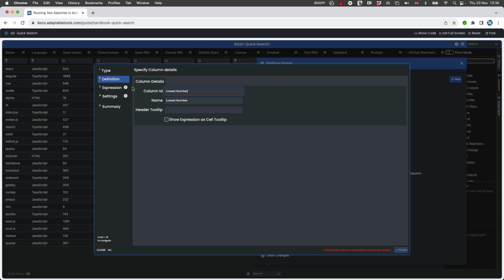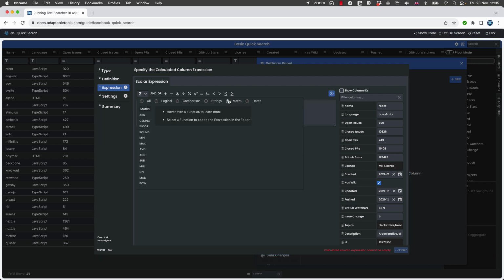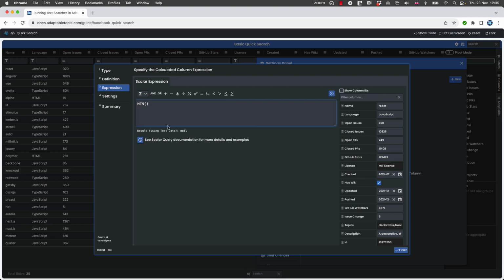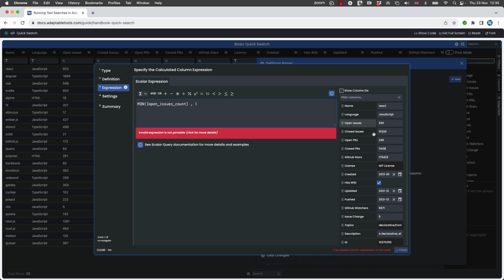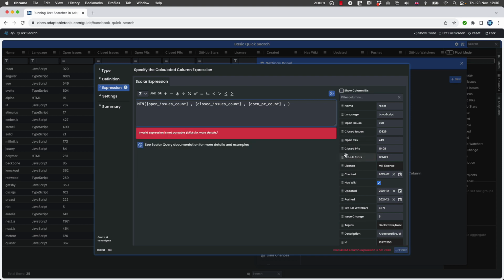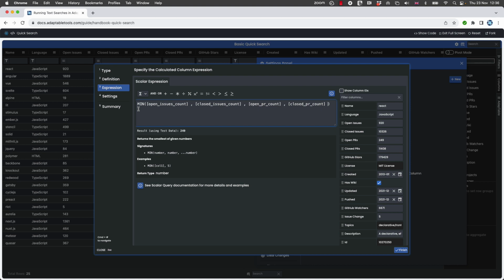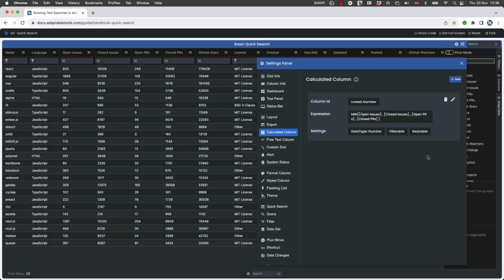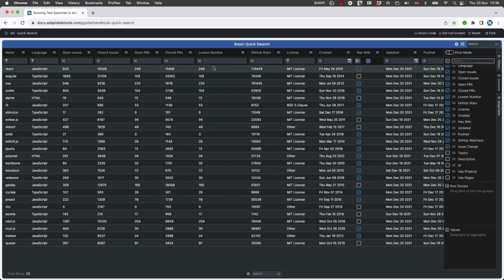Finding Best Price using AdapTable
This video was inspired by a user of AdapTable - our powerful AG Grid extension - who wanted to know how she could see the best price from 4 price columns which were ticking (i.e updating) regularly.
There are a number of different ways to do this in AdapTable, and this video shows one of them: Calculated Column.  We create a Calculated Column with an Expression which returns the MIN of a group of Columns.  As they change the value in the Calculated Column changes.